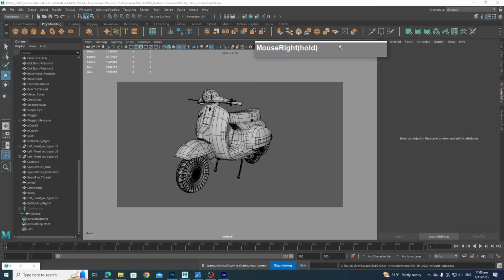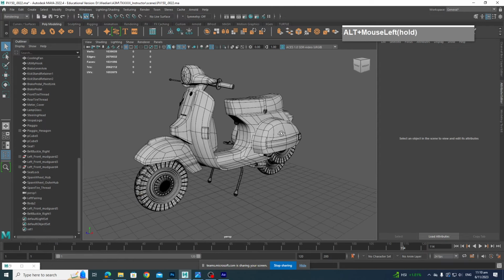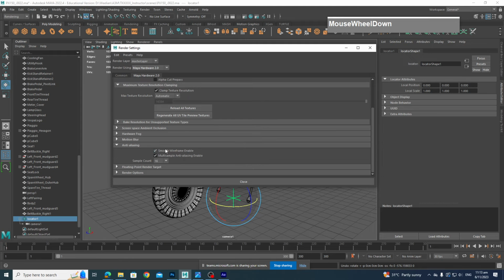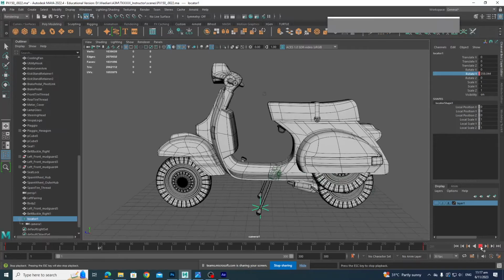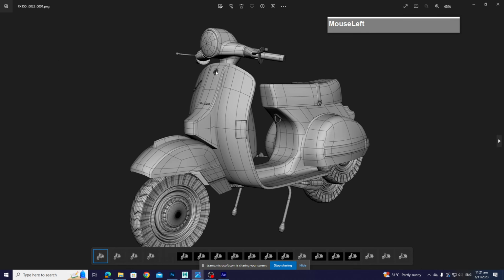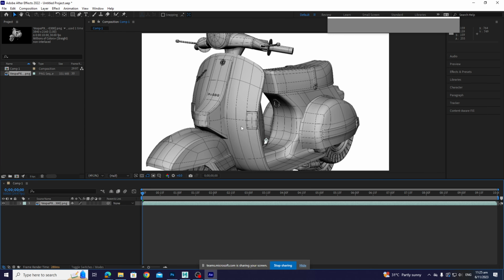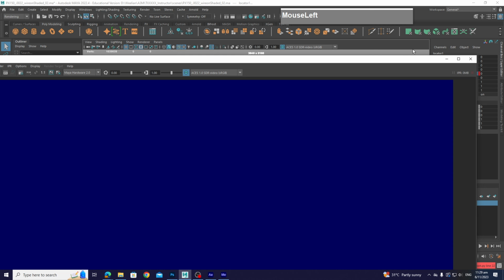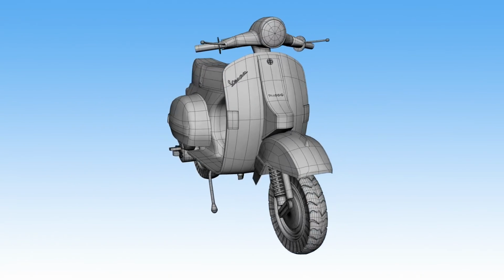Rendering Wireframe on Shaded Turntable in Maya using Hardware renderer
This is a very quick method to render wireframes on a smoothed level 3 polygon model in Maya. It uses the hardware renderer to quickly render your 3D model. I prefer this method over other methods as it shows the base topology before being subdivided.